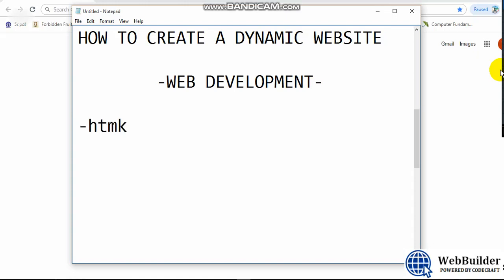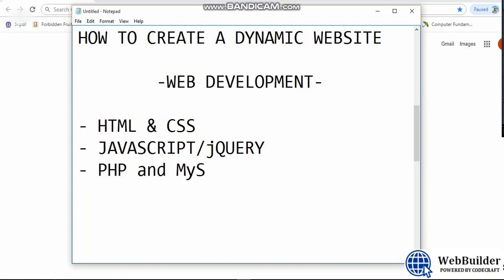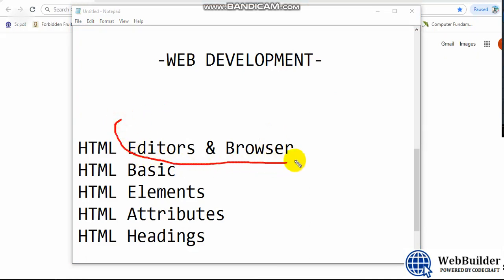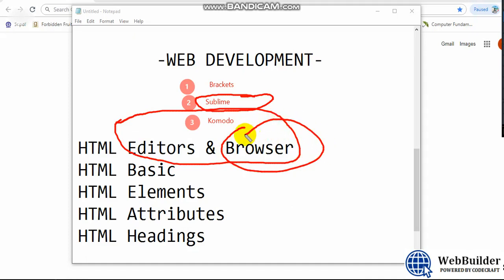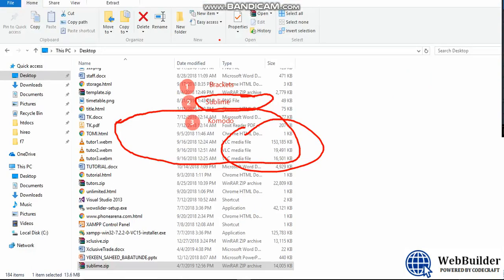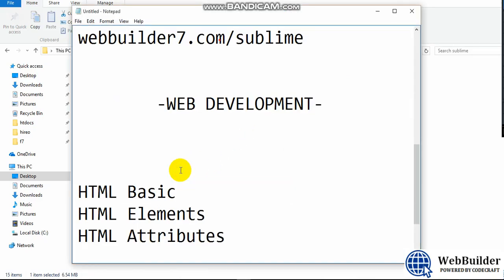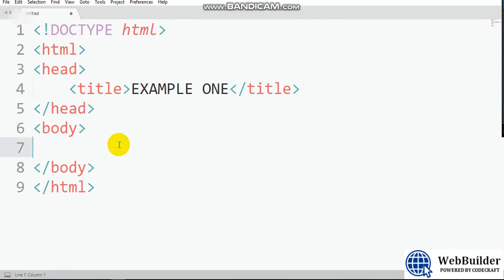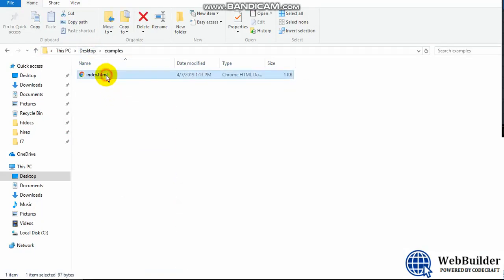How To Create A Dynamic Website With HTML, CSS, JAVASCRIPT AND PHP/MYSQL - Part 1